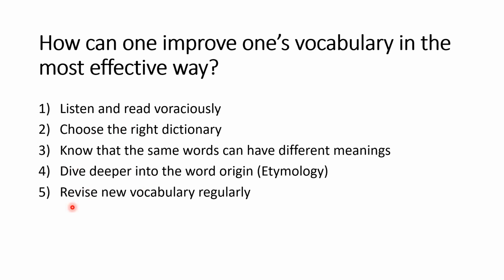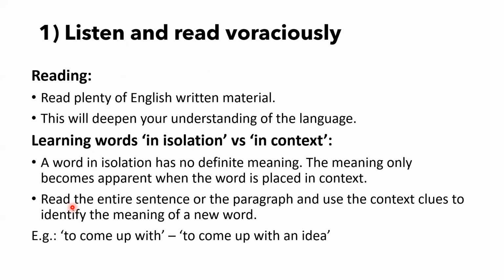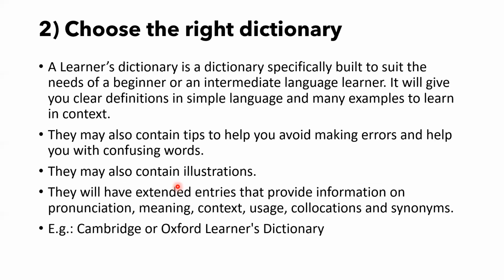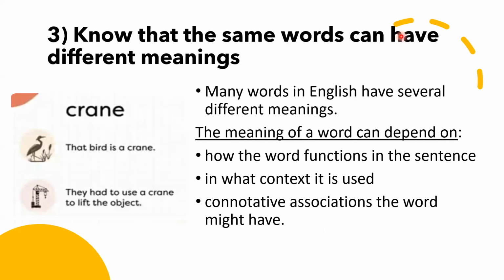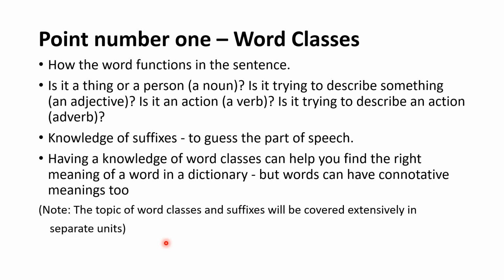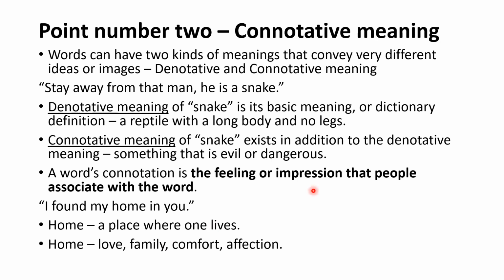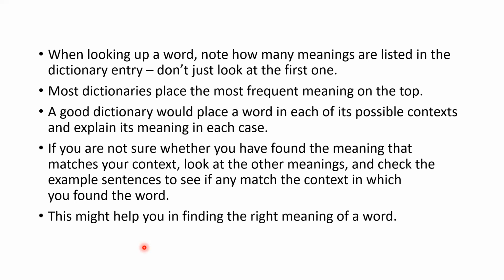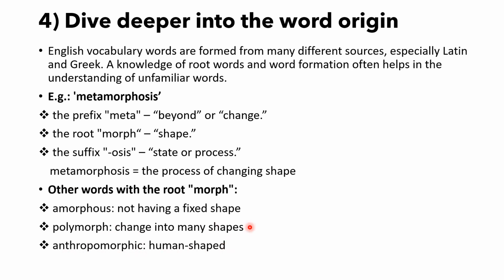Unit 1 - Part 2 - How can one improve one's vocabulary?